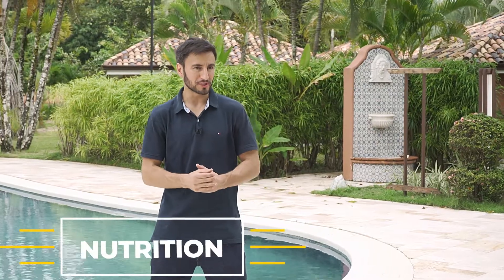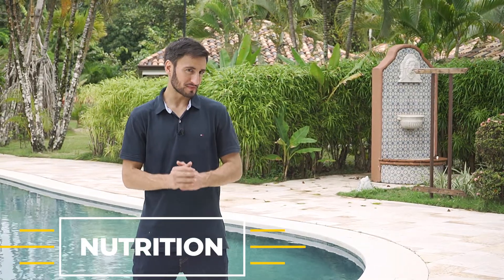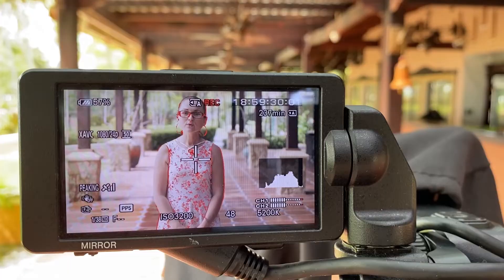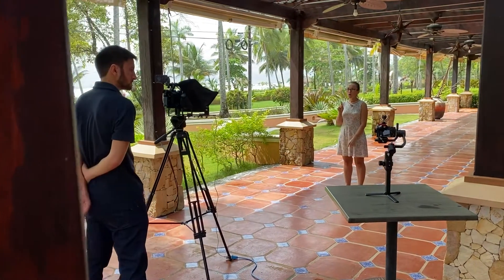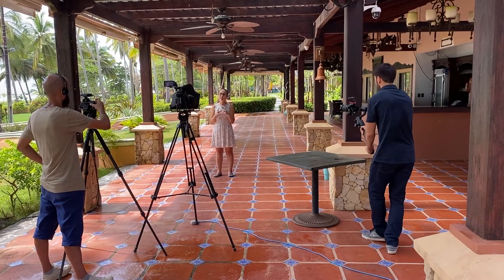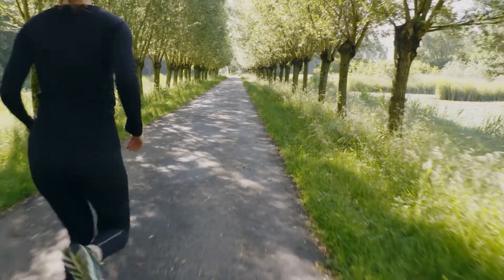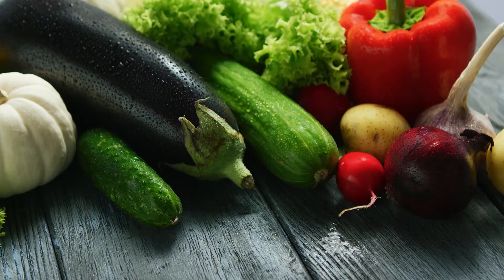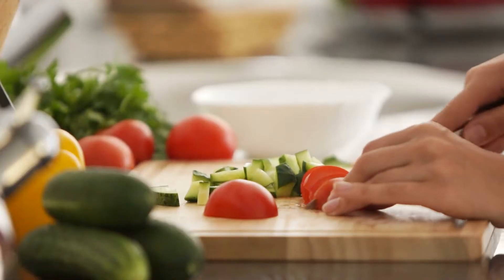Lose Weight Without Dieting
In this short episode you'll see behind-the-scenes of our latest Strive course, which is all about how to lose weight through effective nutrition (without dieting).